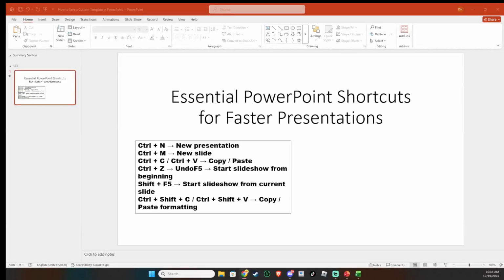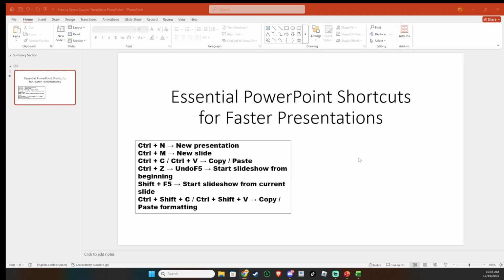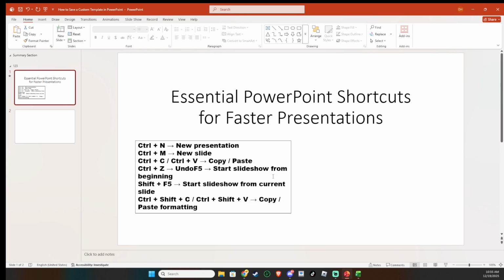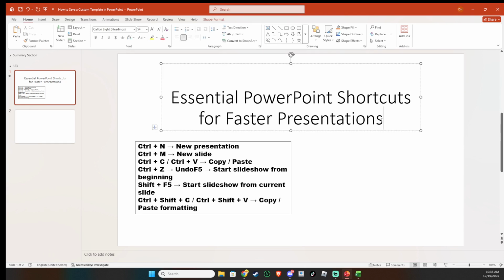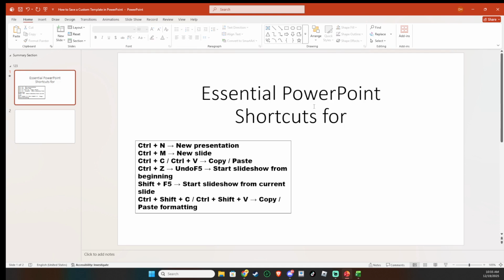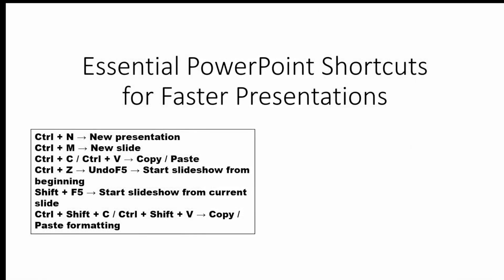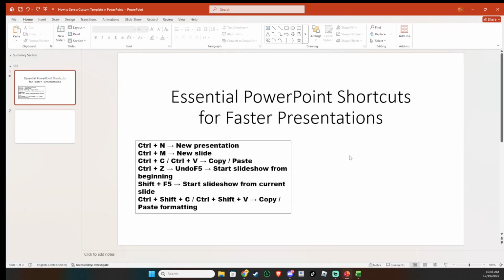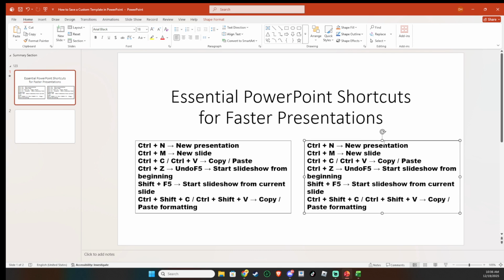How to Use Keyboard Shortcuts in PowerPoint [2026 Full Guide]